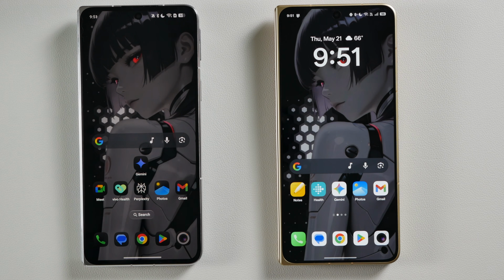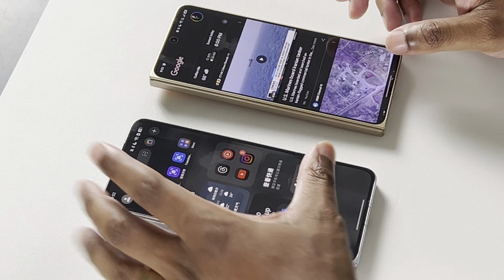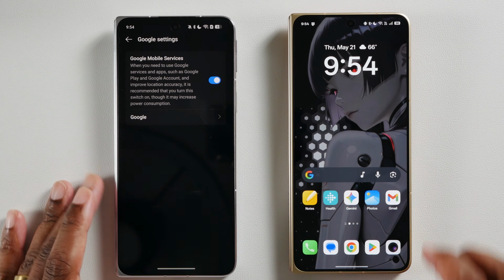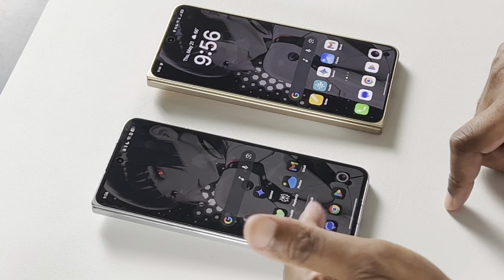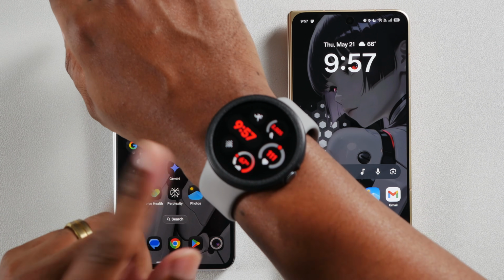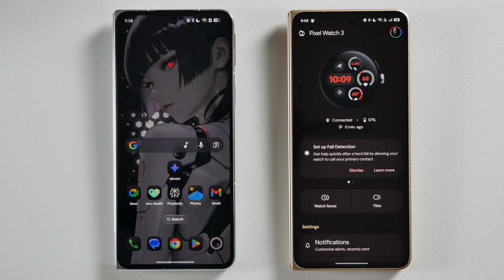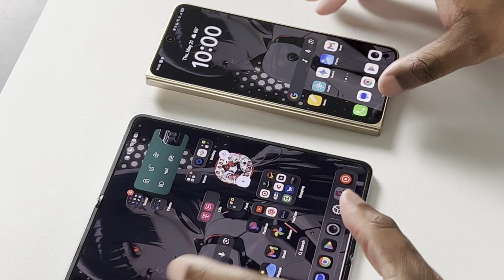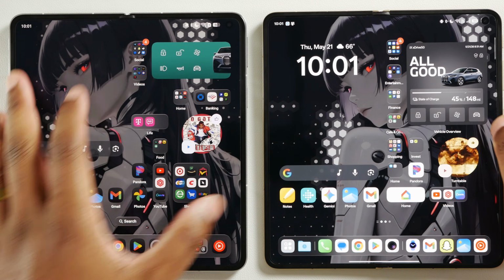Oppo Find N6: Which Do You Choose?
Rome here, we are back and using the oppofindn6 to cover a constant question that I've received on a few of my videos. Which version do I choose when ordering a Chinese phone? Global or Chinese? Today, I will go over the differences and help you to decide which works best for you.

Oppo Find N6 Clear/Gold Magnetic Case 👉🏿
Oppo Find N6 Magnetic Orange Case 👉🏿
Oppo Find N6 Carbon Fiber Case 👉🏿
Oppo Find N6 Flip Leather Case 👉🏿
00:00 - Intro
01:35 - Google Discover/Google Feed
02:29 - Google Services
05:42 - WearOS
06:53 - Notification Delay
09:45 - Wrap-Up